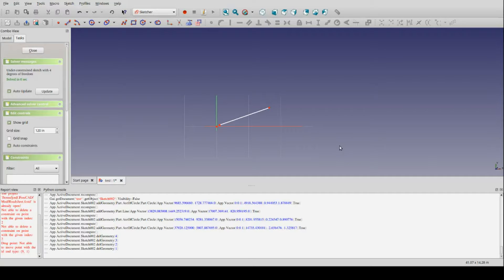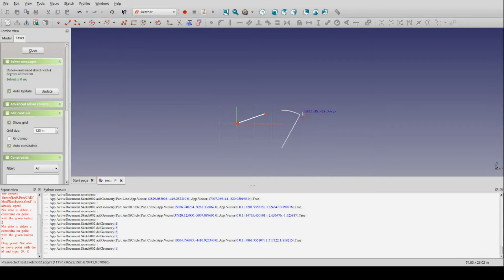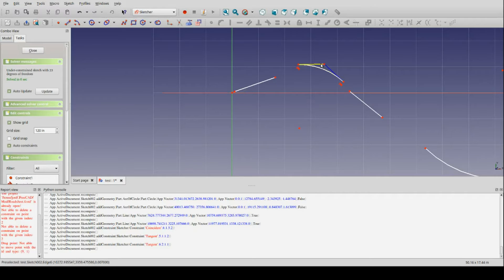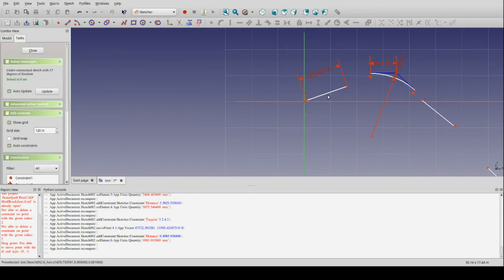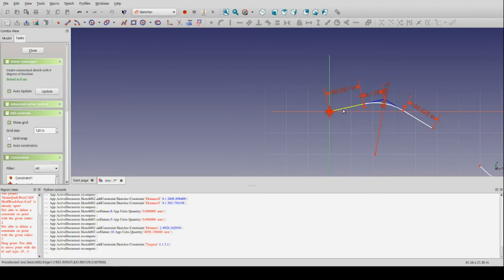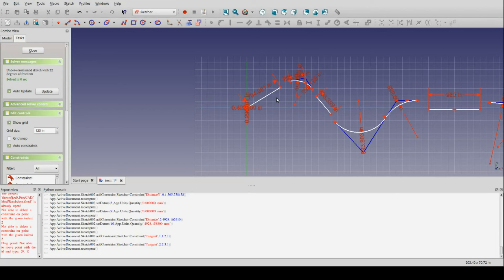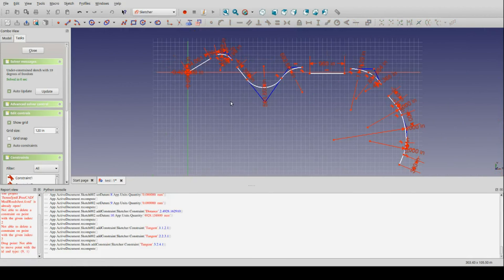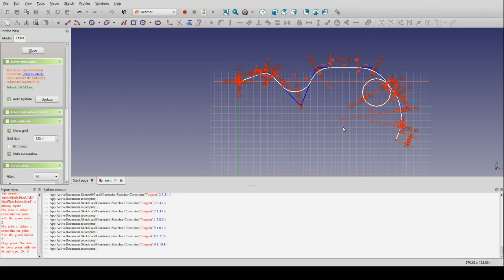freecad alignment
A quick demo of building alignments for highways / railways (civil / transportation engineering) using FreeCAD.  Version shown is 0.16 on Linux Mint Sarah 18.1